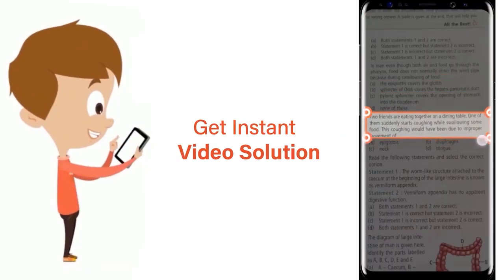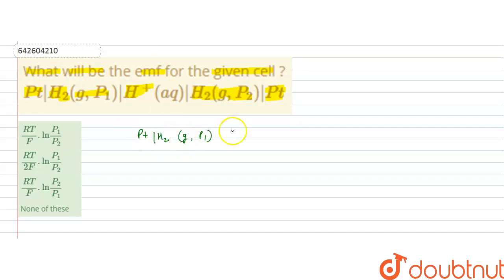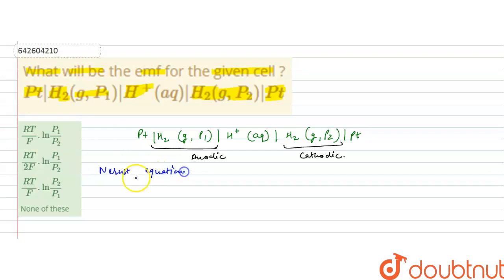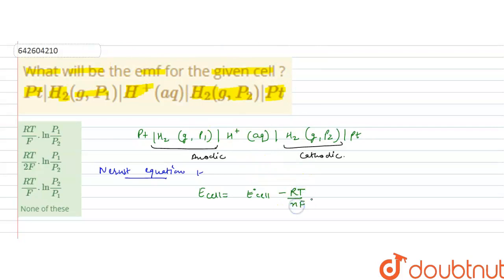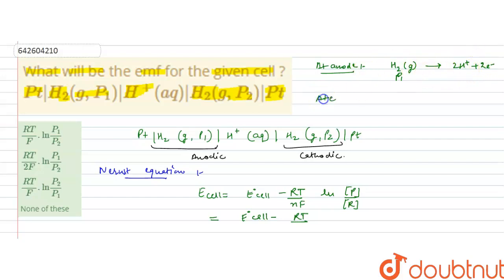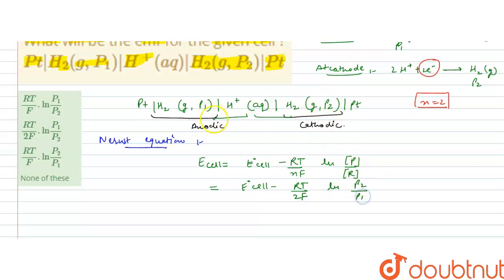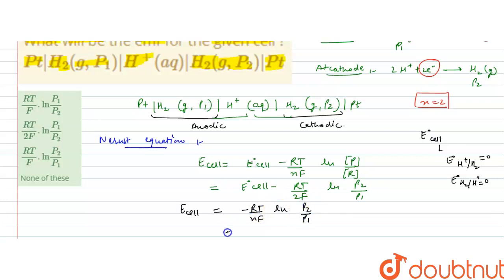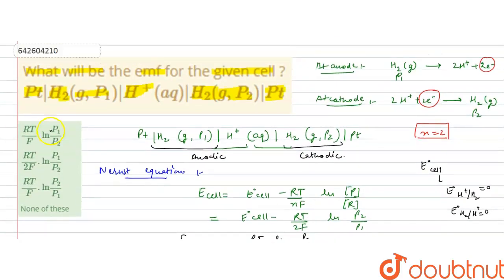What will be the emf for the given cell ? Pt|H_(2)(g,P_(1))|H^(+)(aq) | 11 | E...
What will be the emf for the given cell ? Pt|H_(2)(g,P_(1))|H^(+)(aq)|H_(2)(g,P_(2))|Pt
Class: 11
Subject: CHEMISTRY
Chapter: ELECTROCHEMISTRY
Board:IIT JEE

👉 Have Any Query? Ask Us.